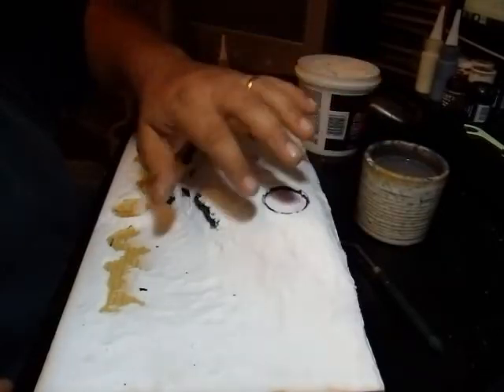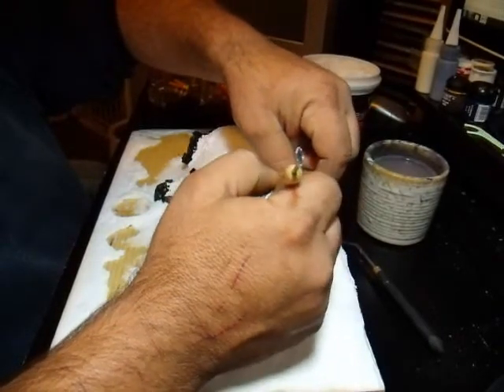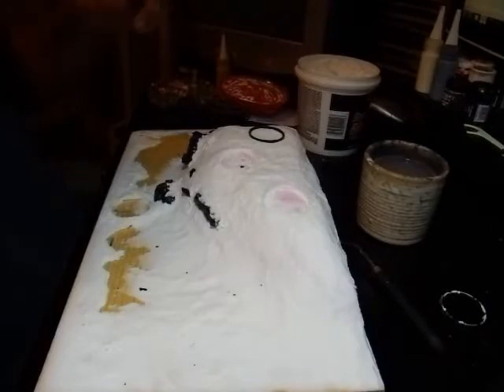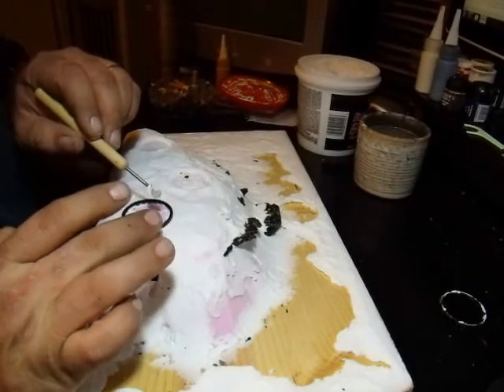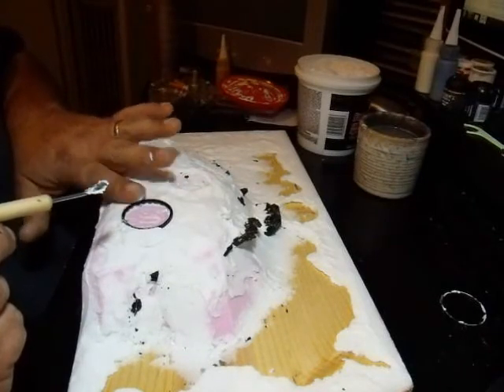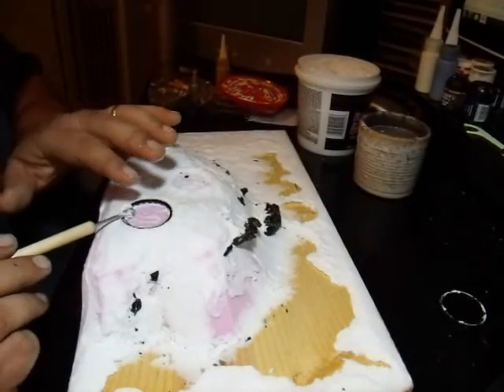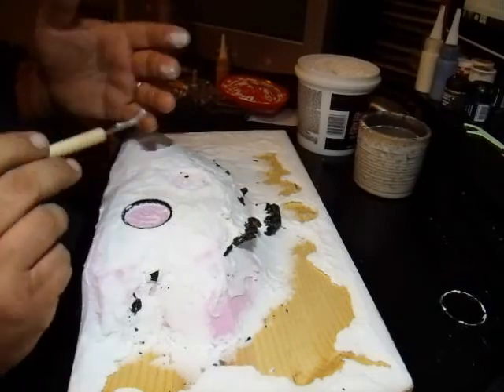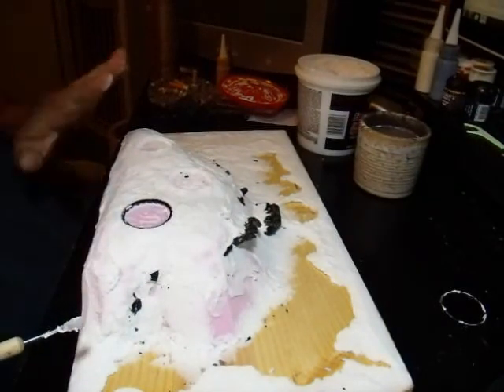Thunderwolf base vid 1